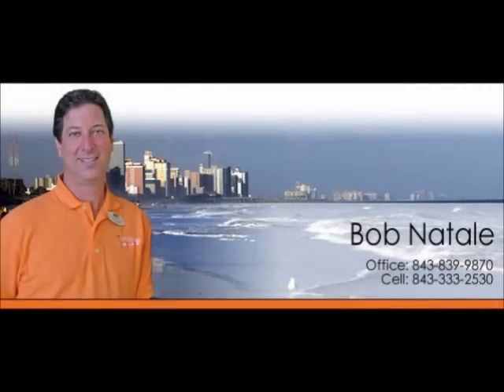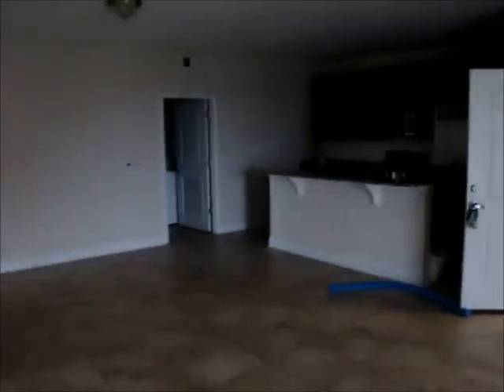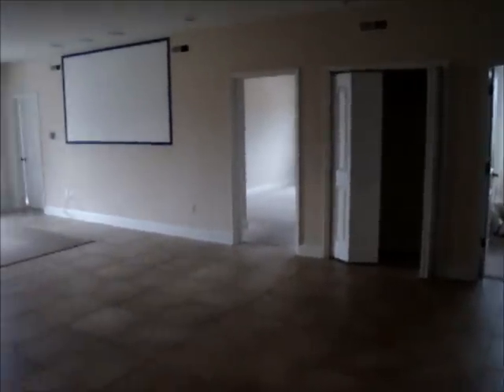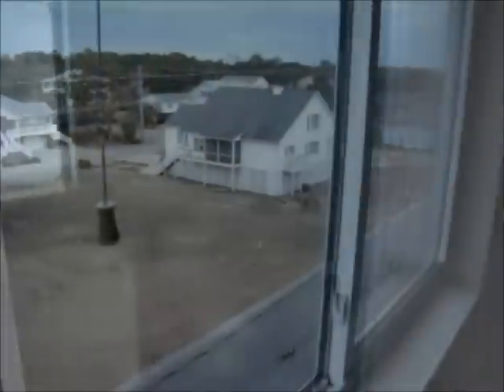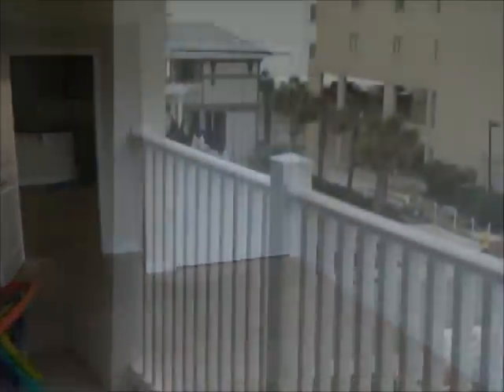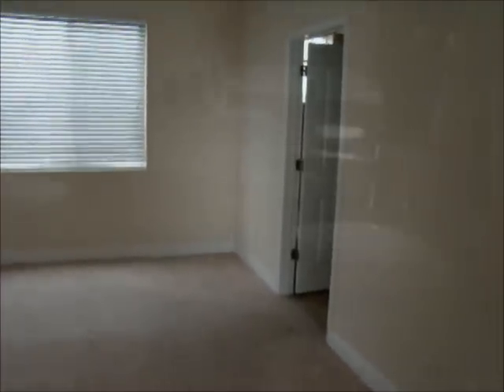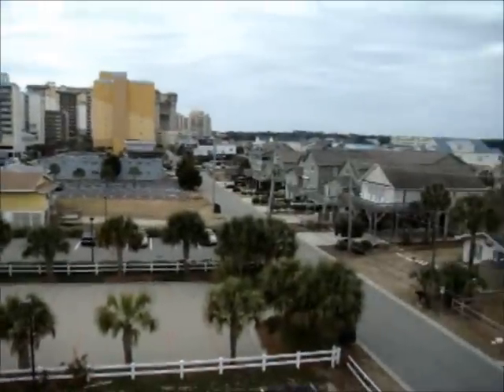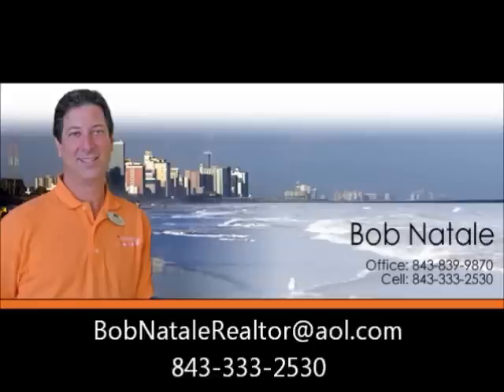Ocean Breeze Myrtle Beach SC Condo